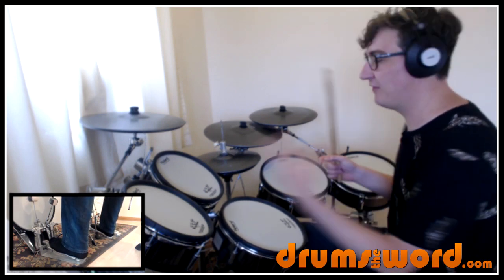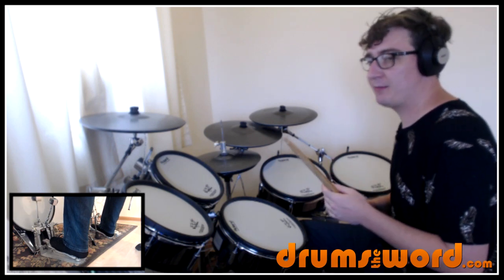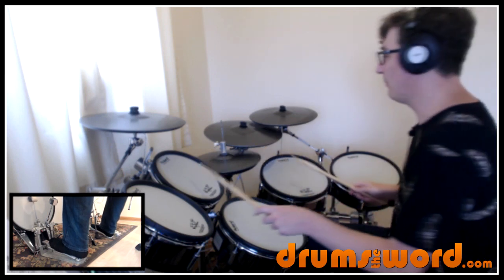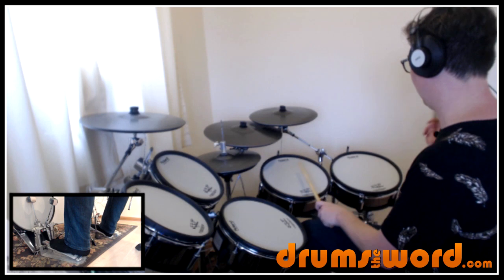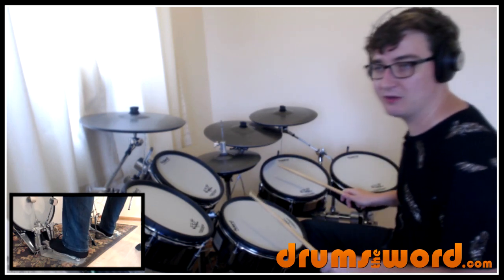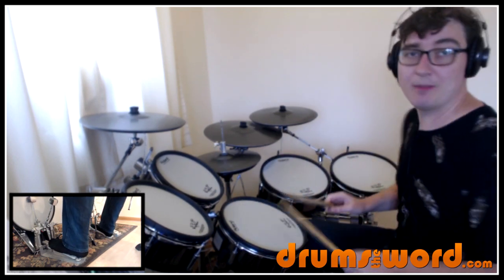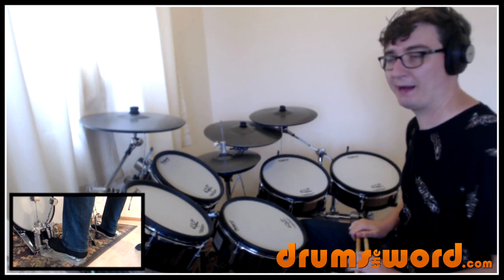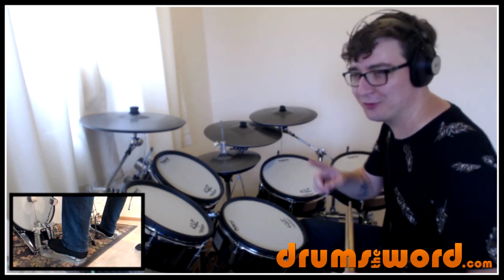★ Metalingus (Alter Bridge) ★ Drum Lesson PREVIEW | How To Play Song (Scott Phillips)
In this EXCLUSIVE video drum lesson I'm going to show you how to play the song "Metalingus" by Alter Bridge...featuring the drumming of Scott Phillips.